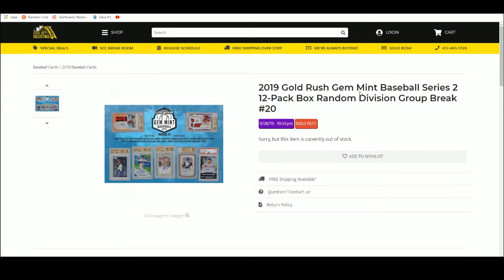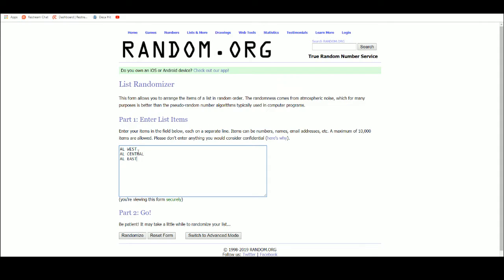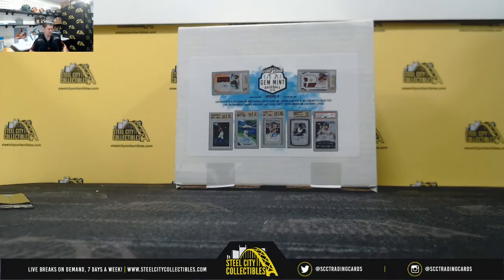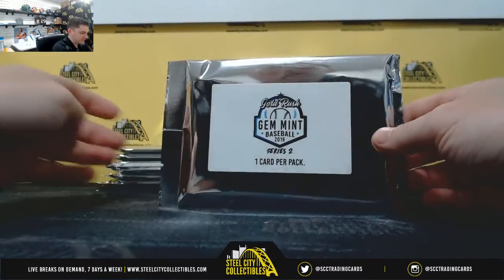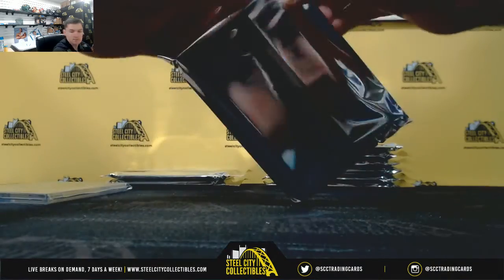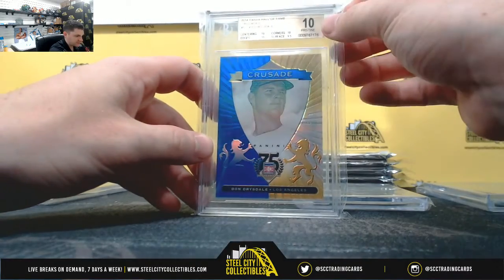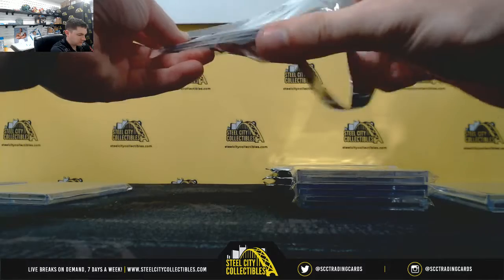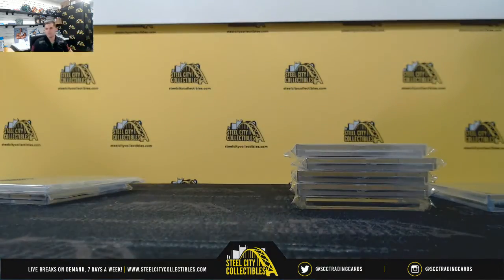2019 Gold Rush Gem Mint Baseball Series 2 12-Pack Box Random Division Group Break #20